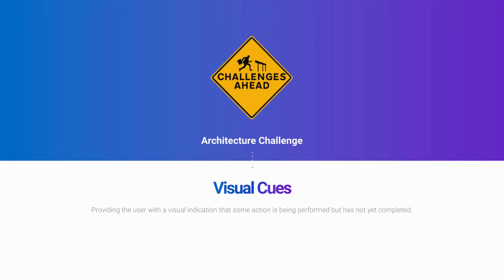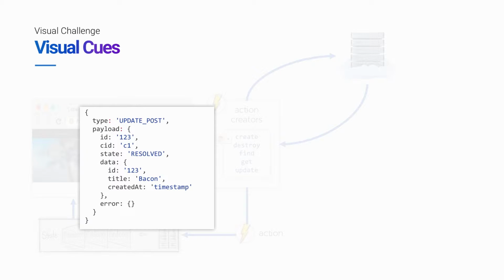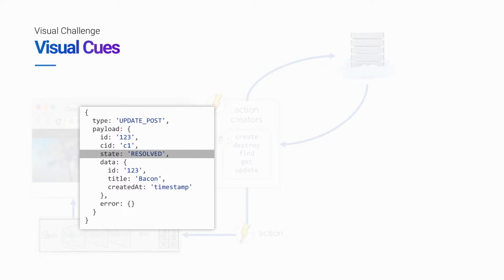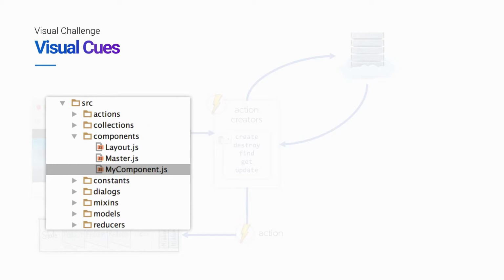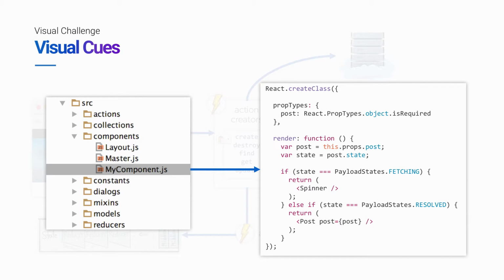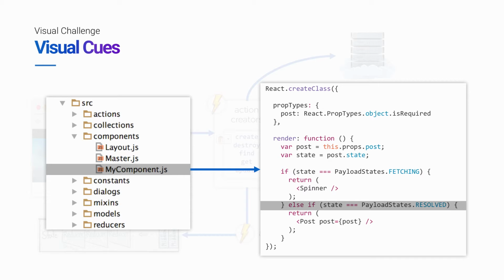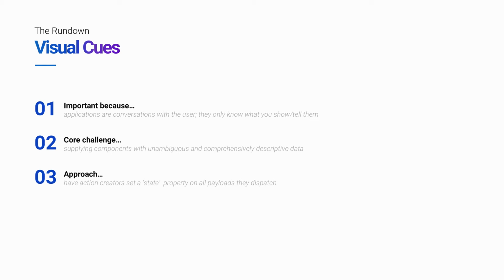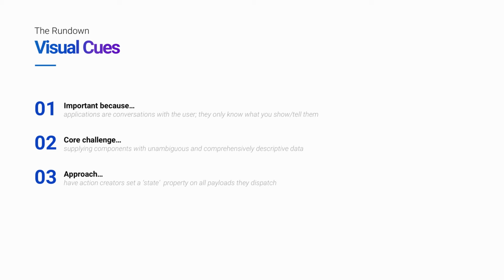Visual Cues: Implementation